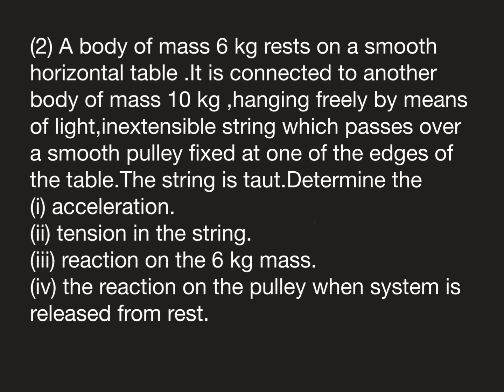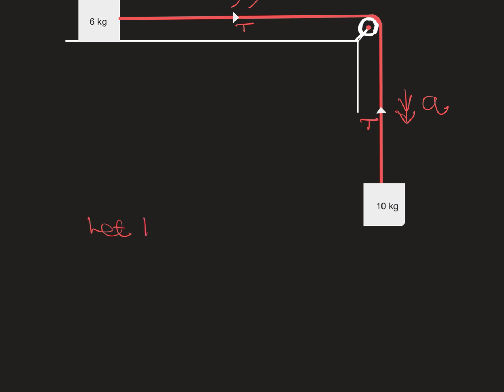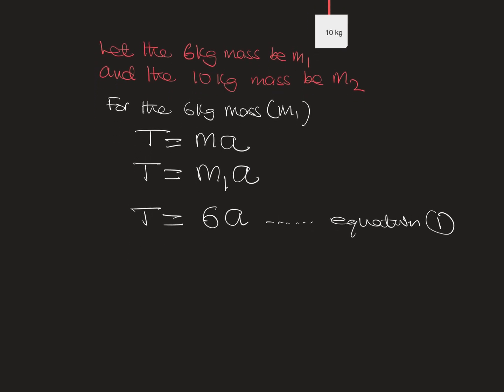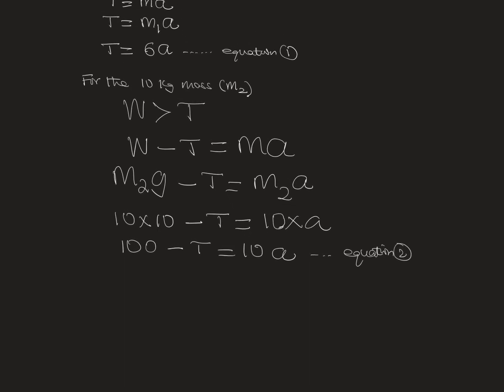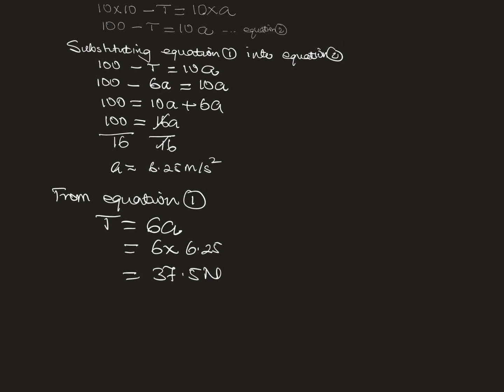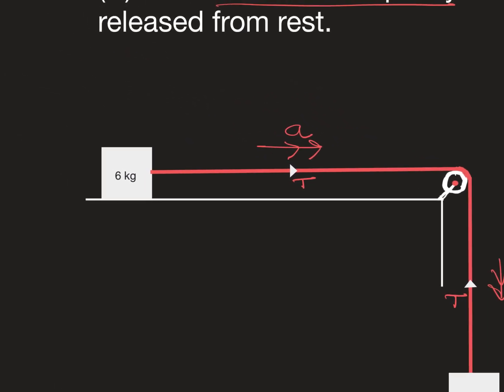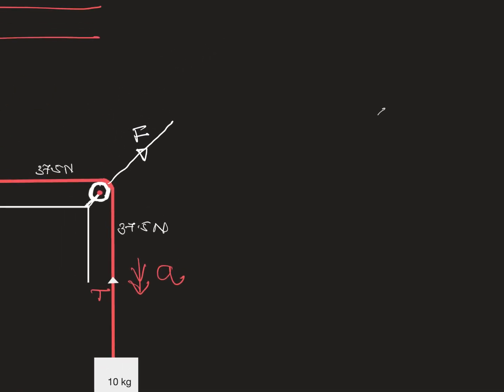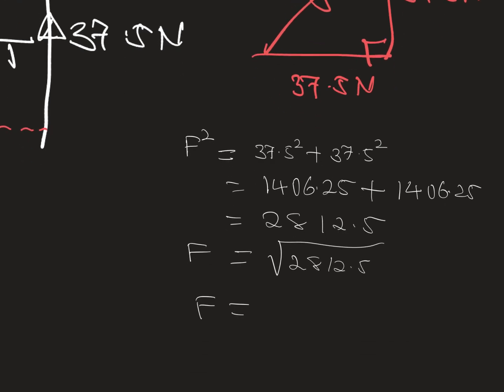CONNECTED PARTICLES (2)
CALCULATING THE COMMON ACCELERATION,TENSION AND THE REACTIONS FOR CONNECTED PARTICLES.